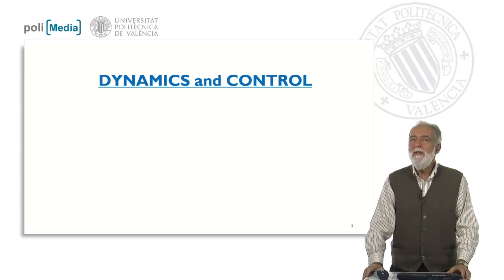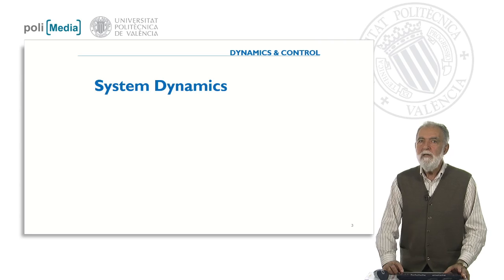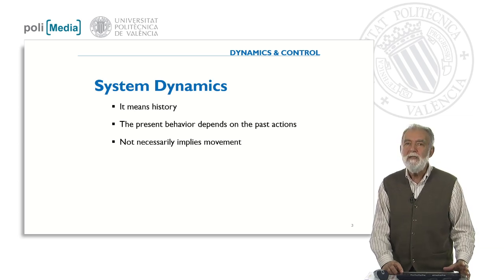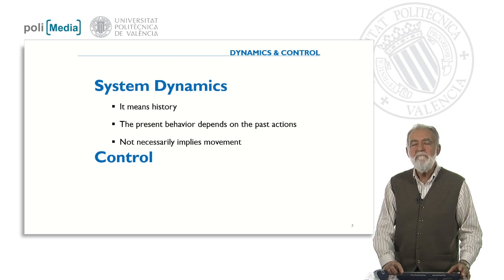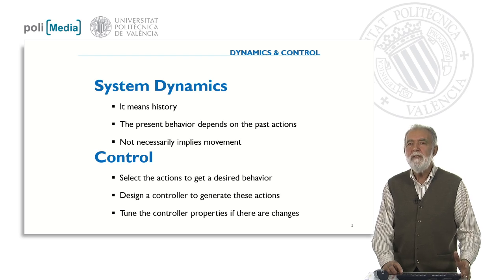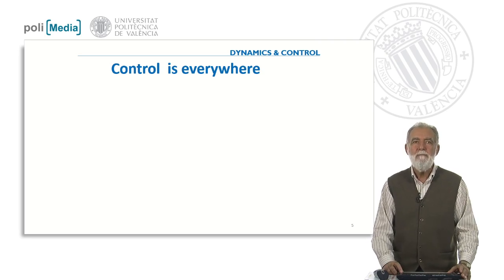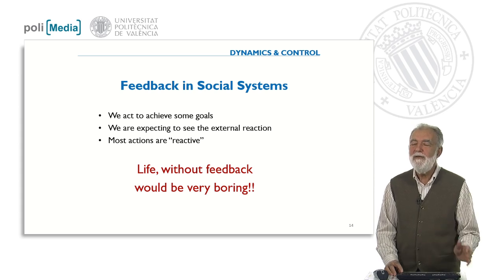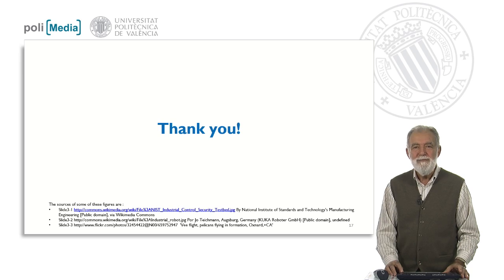M1. Systems and Signals Examples| UPV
Título: M1. Systems and Signals Examples

Descripción automática: In this video, from the Polytechnic University, a professor introduces a course on dynamics and control, focusing on systems and signals. He defines dynamic systems as those where present behaviors are influenced by past actions and notes that dynamic doesn't necessarily mean movement. Examples such as a kiln's temperature dynamics illustrate that changes within systems can occur without physical motion.

The professor then delves into the concept of control, explaining that dynamic systems can be modified by altering variables. The role of the controller, which can be adjusted in response to changes in the system, is emphasized. He points out that control is present in both industrial applications and natural processes, like birds flying or the human body's balance.

The video explores the feedback mechanism, crucial for system regulation in various contexts, including aircraft stability and the body's homeostatic balance, such as blood glucose regulation. The importance of feedback in maintaining systems and the difference in control precision based on system requirements is discussed.

Lastly, the idea that feedback and control are not only found in physical systems but also in psychological ones and social interactions is touched upon. The complexity of measuring and modeling variables in these contexts is acknowledged due to their qualitative nature. The session concludes with the assertion that feedback is essential for engagement and previews a future discussion on artificial systems.